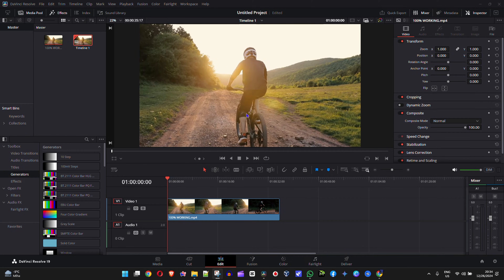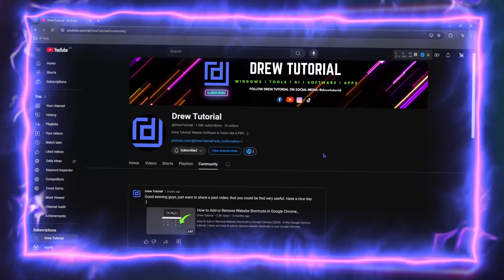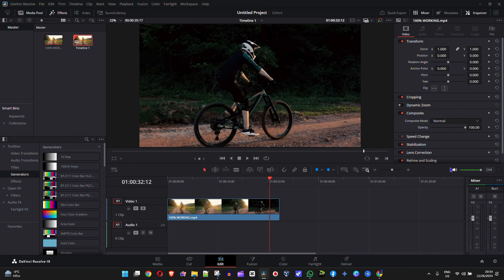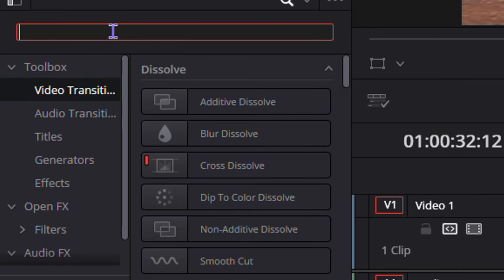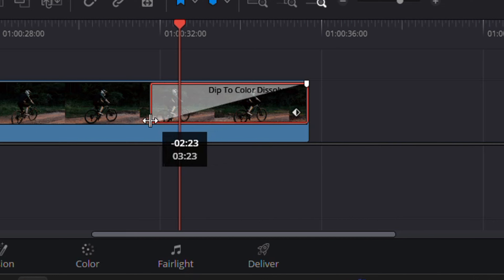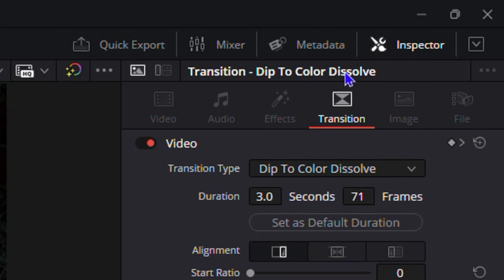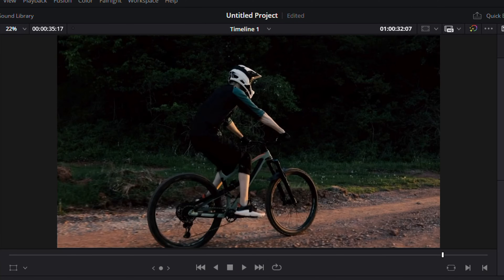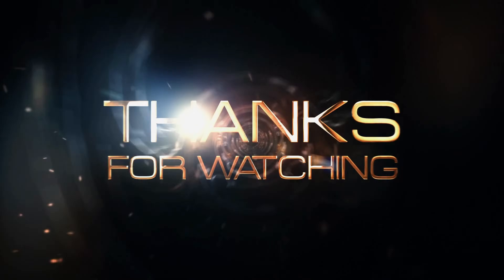How to Make Videos Fade to Black | DaVinci Resolve 19 Tutorial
Learn how to make videos fade to black in DaVinci Resolve 19 with this easy tutorial. Add a professional touch to your videos with this simple editing technique!

Make Your Videos DISAPPEAR into Black with DaVinci Resolve 19!
Learn how to create a mesmerizing visual effect in DaVinci Resolve 19 that makes your videos disappear into black! In this tutorial, we'll dive into the world of advanced color grading and visual effects to achieve this stunning look. From setting up your project to adding the final touches, we'll cover every step to make your videos stand out. Whether you're a filmmaker, YouTuber, or social media creator, this technique is sure to elevate your visual game. So, get ready to take your audience by surprise and make your videos disappear into black with DaVinci Resolve 19!